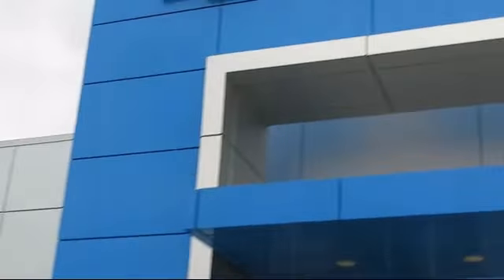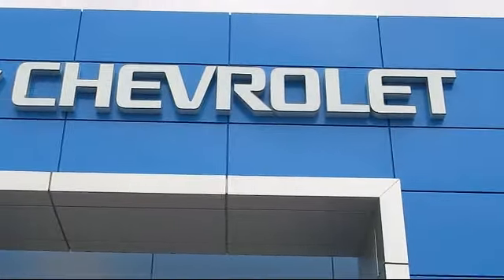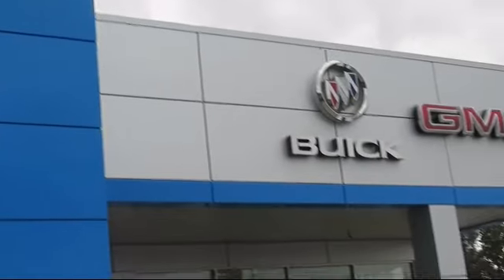2019 GMC SIERRA 3500HD Denali Modesto Tracy Turlock Los Banos Merced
2019 GMC SIERRA 3500HD Denali Stock Number: 193540 Vin:1GT42WEY4KF260141.